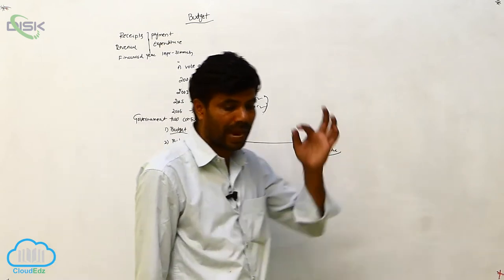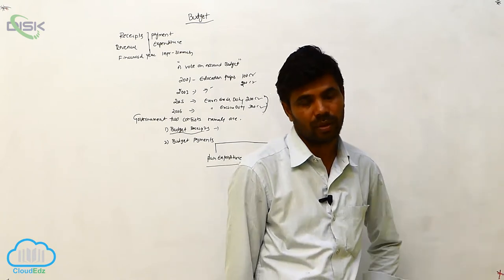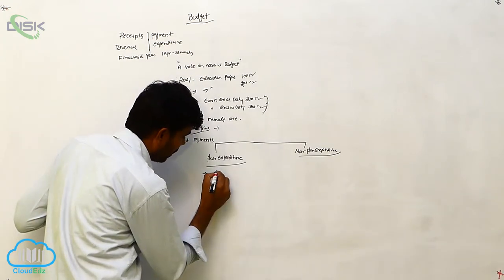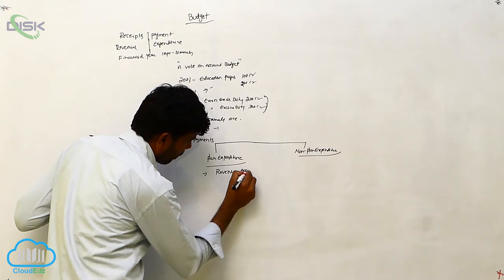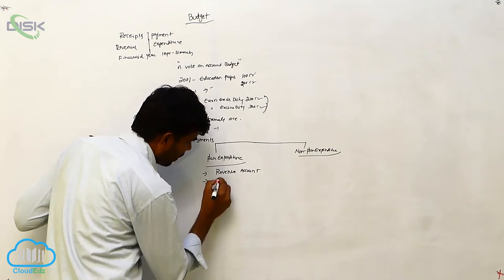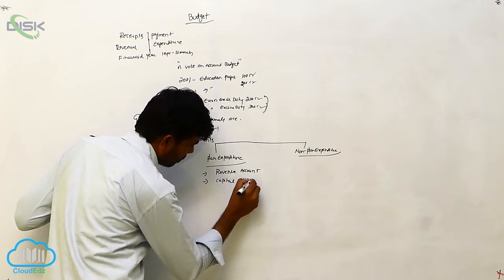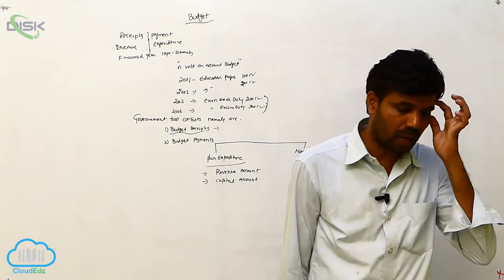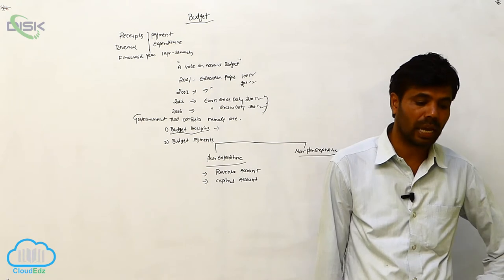Budget || Budget 1 || Disk Telangana